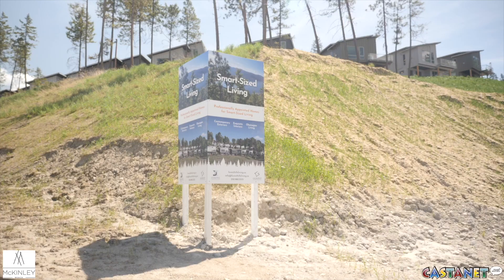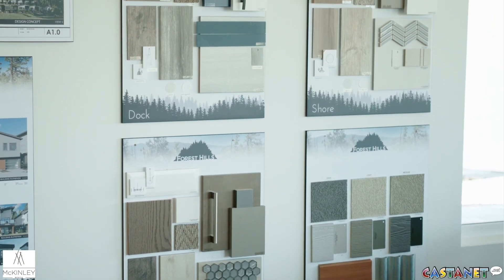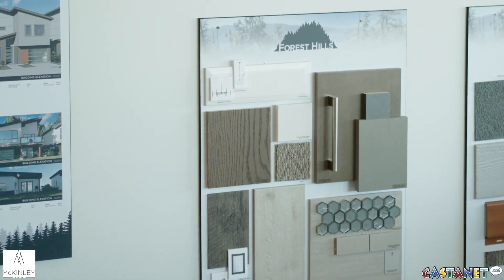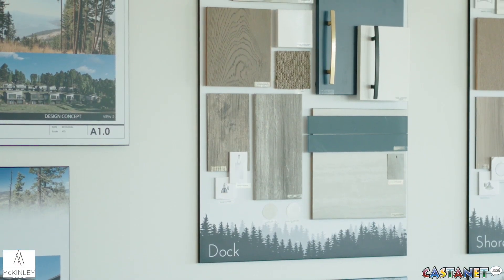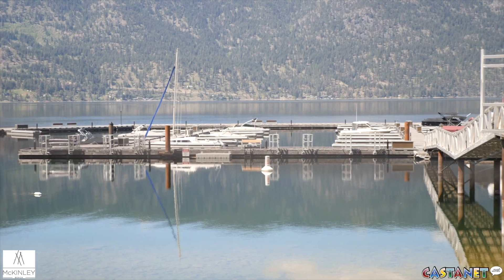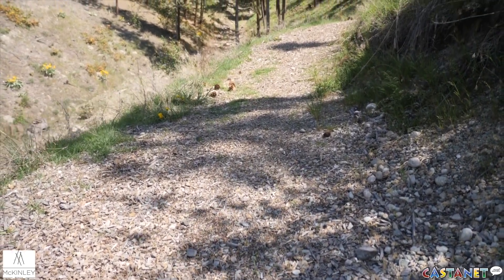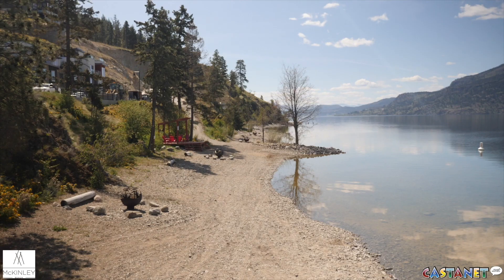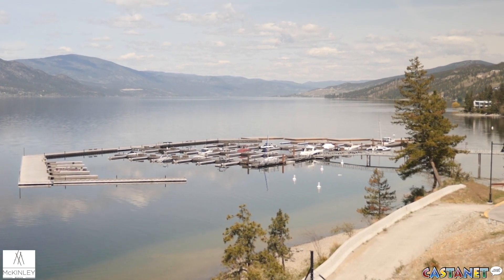Smart Sized Lakeview Homes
Welcome to Forest Hills
Nestled in the McKinley Beach Hilltown District, Forest Hills combines unparalleled lakeviews with unique contemporary architecture. Starting at $500,000, these lakeview bungalows are smart-sized homes. Situated in the heart of the Okanagan Valley, Forest Hills offers a wealth of natural amenities at your doorstep